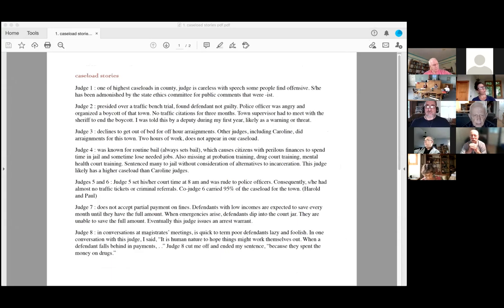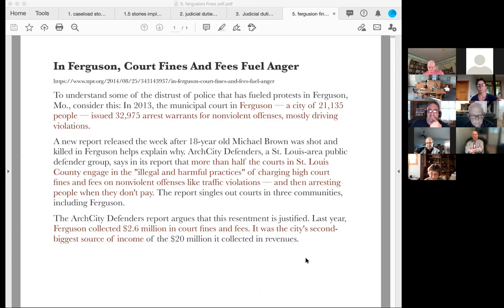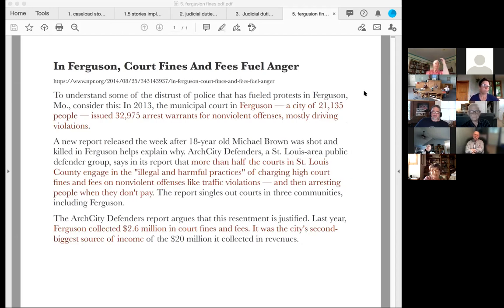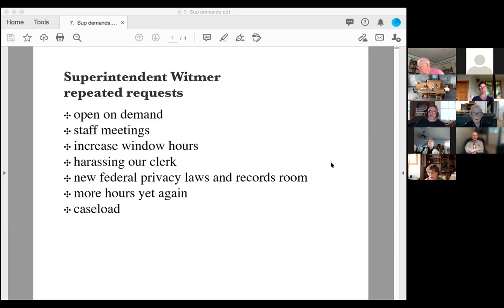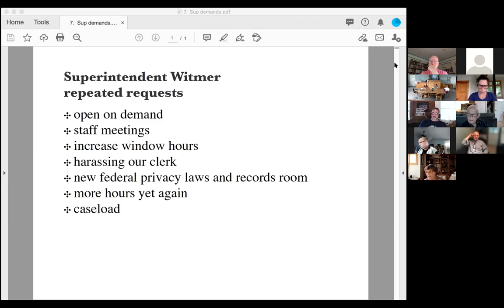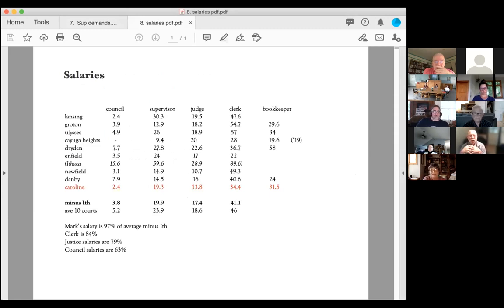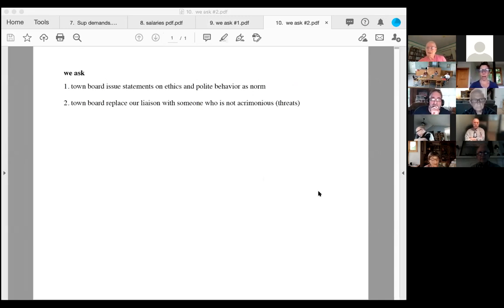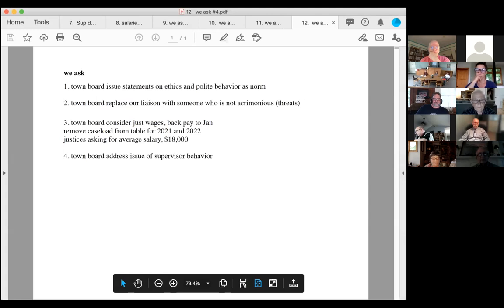July 6th Agenda Meeting